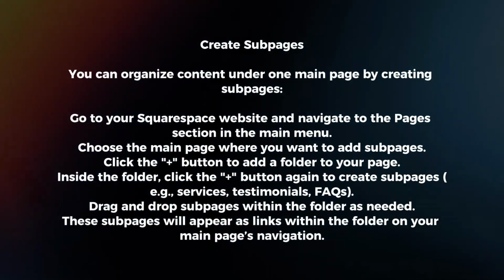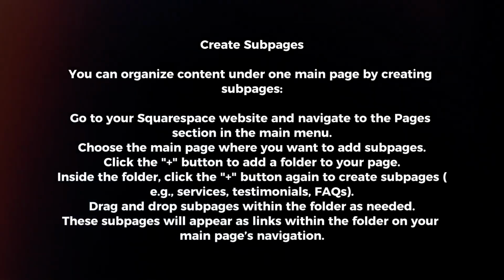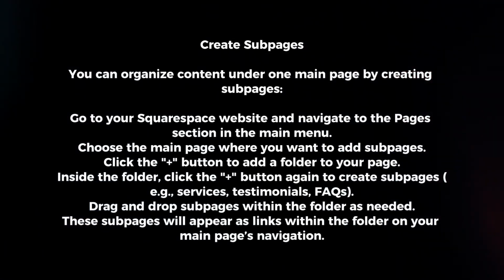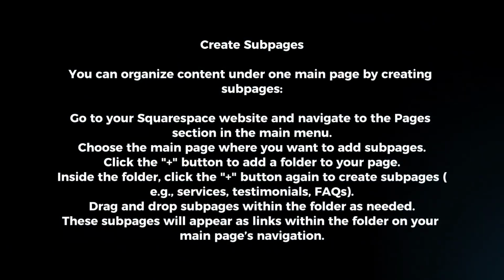How To Add Pages Within A Page On Squarespace (2025)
In this video I will explain How You Can Add Pages Within A Page On Squarespace In 2025.